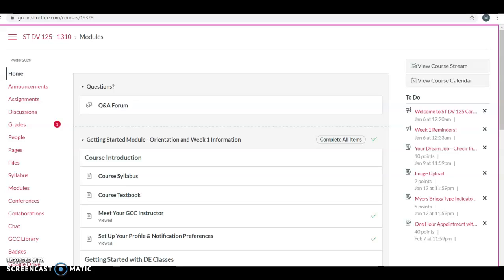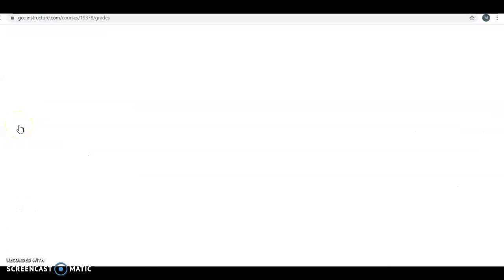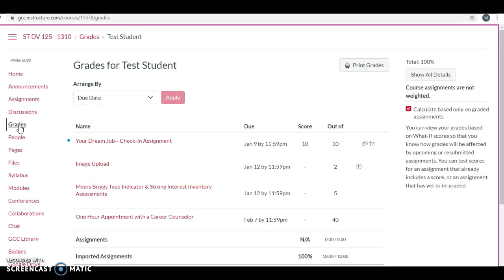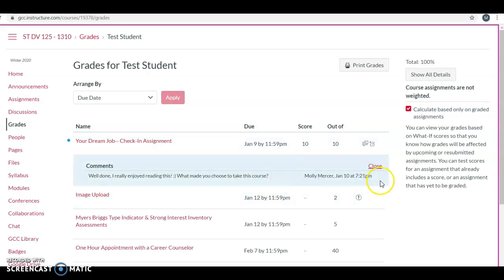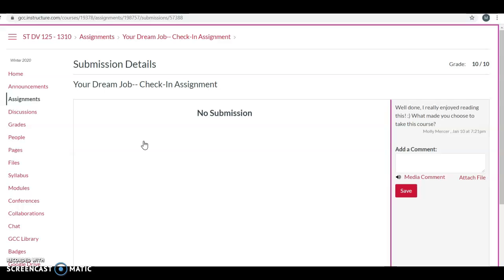Checking comments on Canvas graded assignments